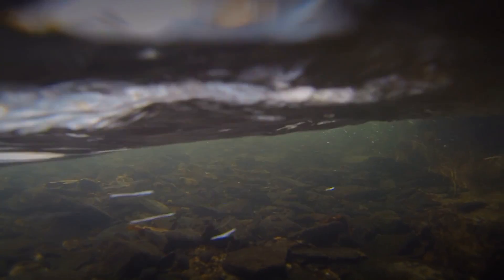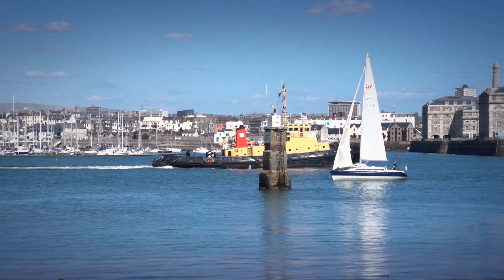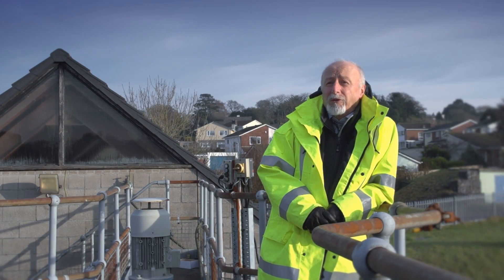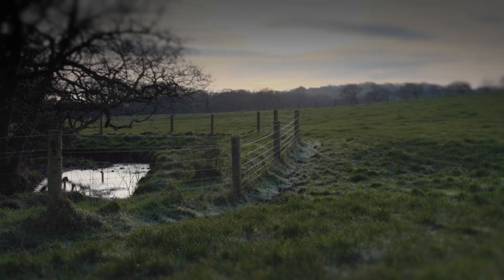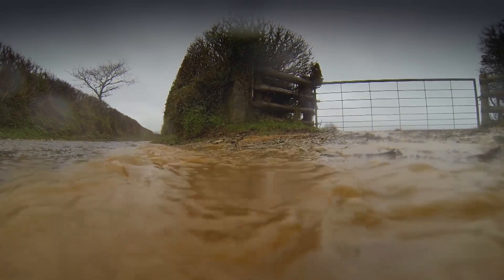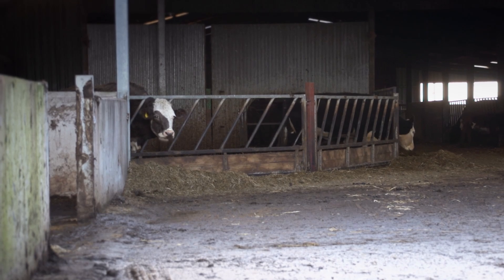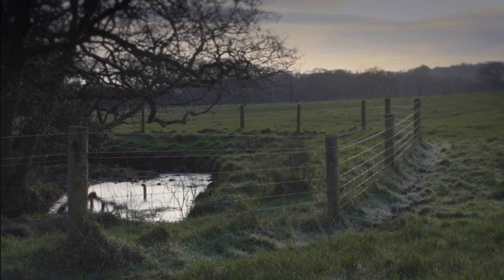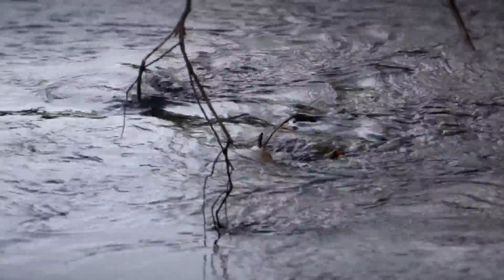Upstream Thinking: Win-win solutions for communities, farmers, water and wildlife.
In a changing climate, the way we manage and protect our water resources will become ever more challenging.
This short film by the Westcountry Rivers Trust explains how working with farmers to protect water quality upstream in the catchment not only helps reduce the cost of producing clean, safe drinking water downstream but also improves the ecological health of the river, benefiting farmers, wildlife and communities alike.
Funded by South West Water, the Upstream Thinking project is part of their continuing investment in environmental projects that support water quality improvements.